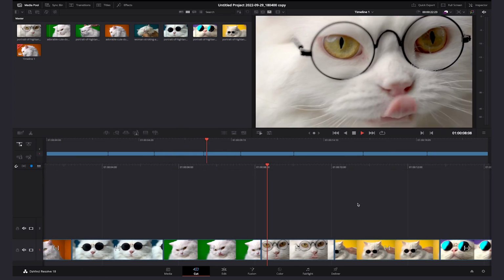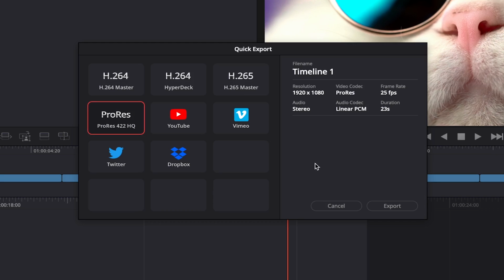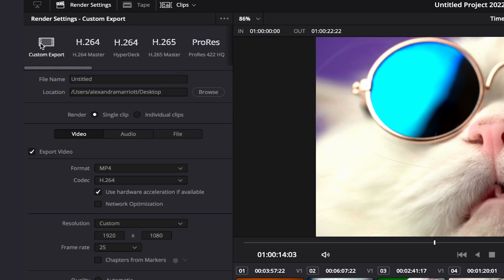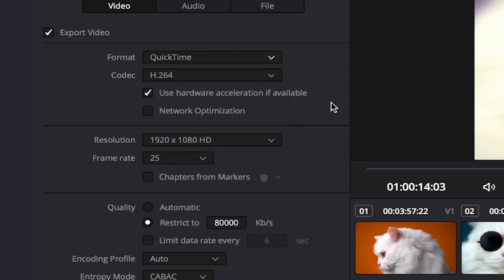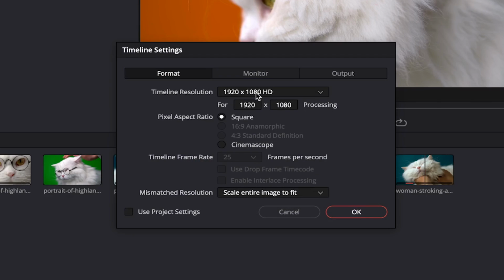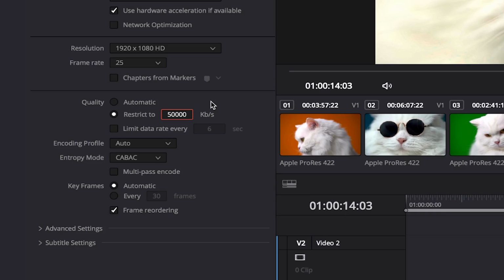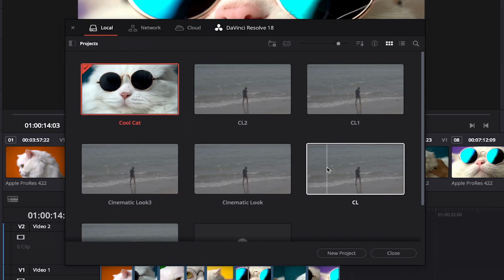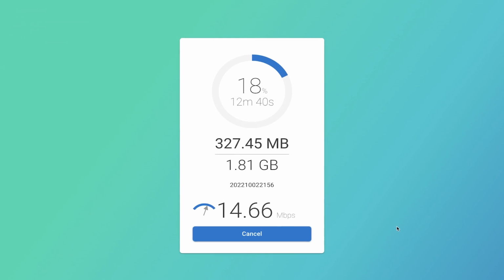How to Export Video in DaVinci Resolve | Best Export Settings + Codecs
Learn how to export videos in DaVinci Resolve: settings, codecs, and file delivery explained!

- Get 15GB for free every month!

*Please note: MASV no longer has a trial and now offers a Free Tier account with free monthly transfer credits

00:00 How to export video in DaVinci Resolve
00:35 Quick Export settings
00:52 H.264, H.265, ProRes
01:45 Custom Export settings (Deliver tab)
02:10 Codecs explained
03:00 Resolution quality
03:45 Bitrate
04:24 Render
04:47 How to find your project (Project Manager tab)
05:22 How to transfer exported files